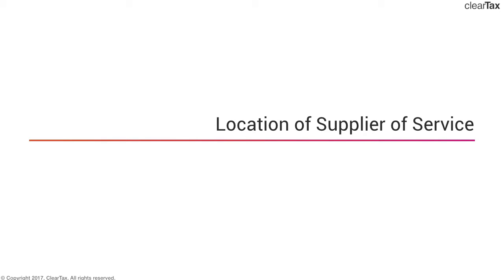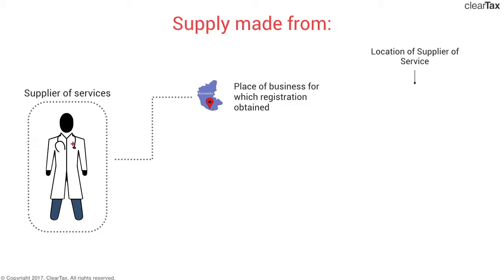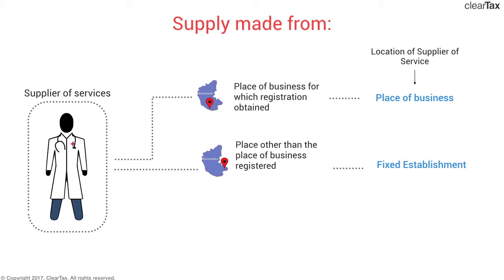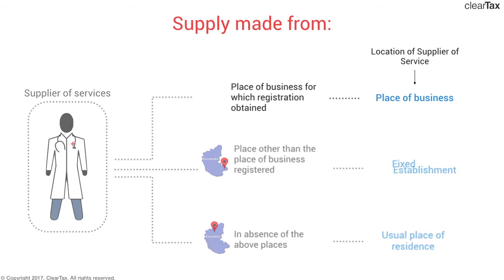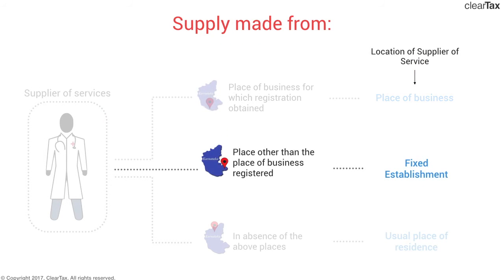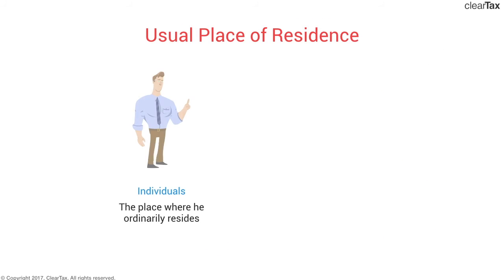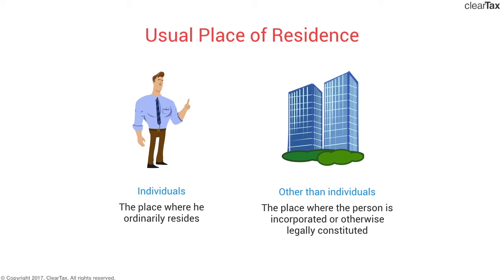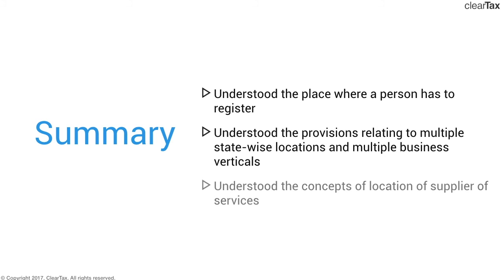GST Registration Tutorial 12 - Location of Supplier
Understanding where the location of the supplier is considered under different situations.